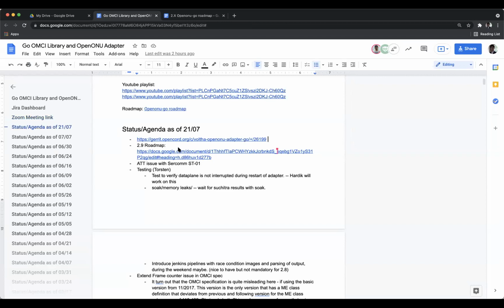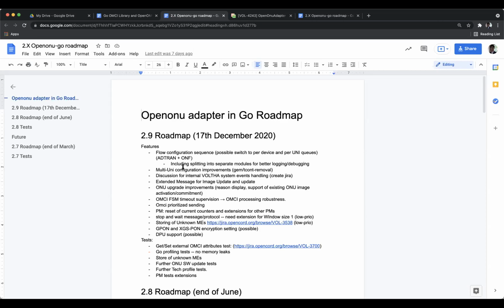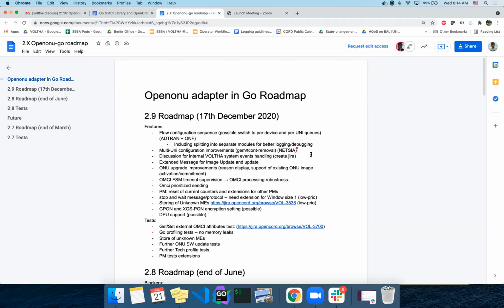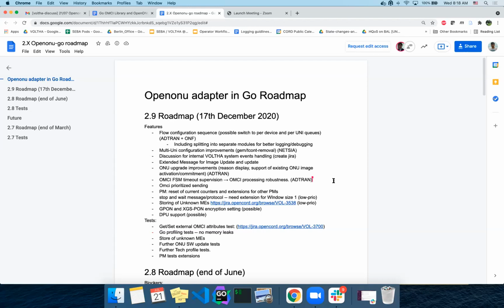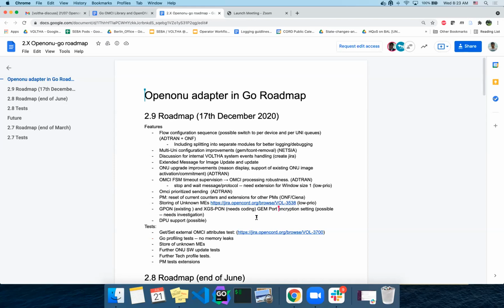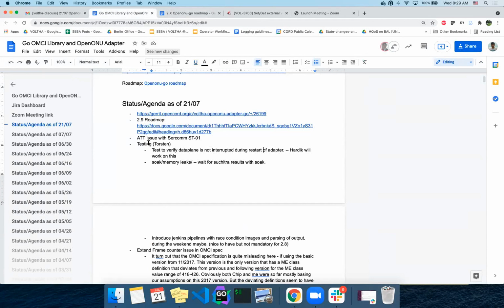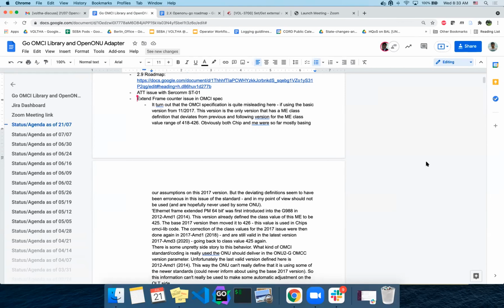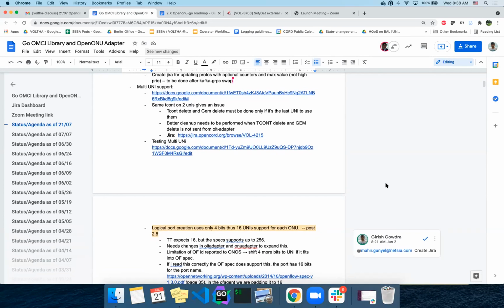2021-07-21 - OpenONU Adapter Golang